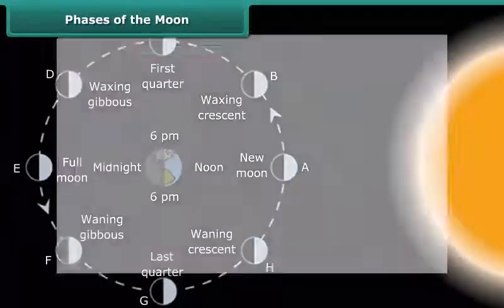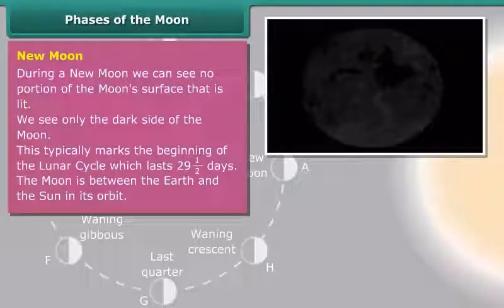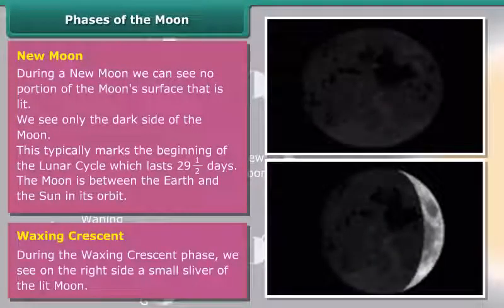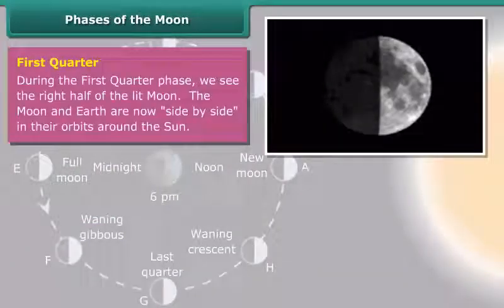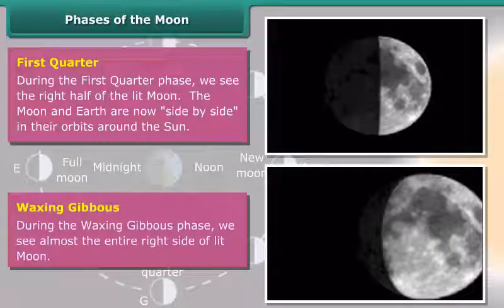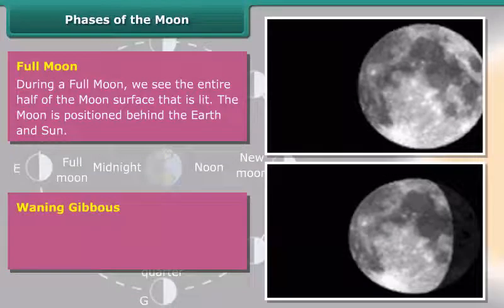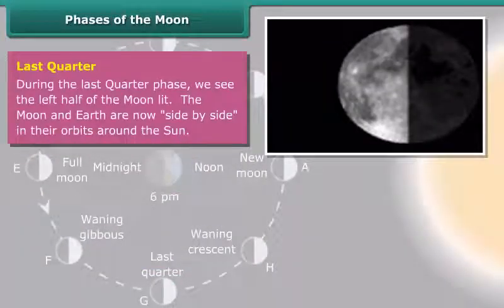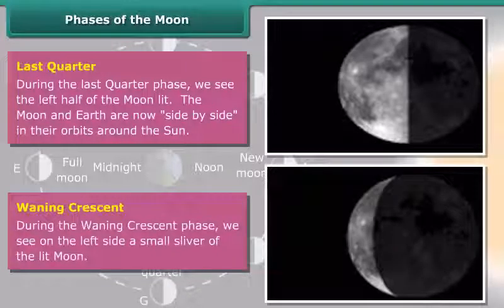Phases of the Moon